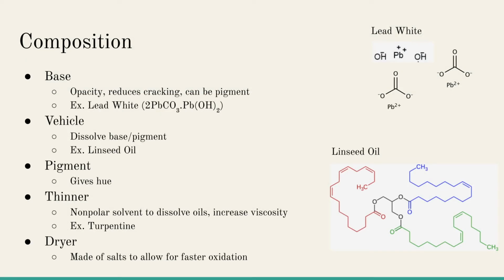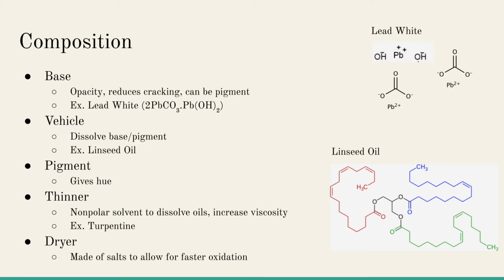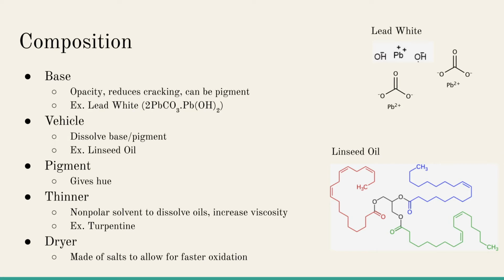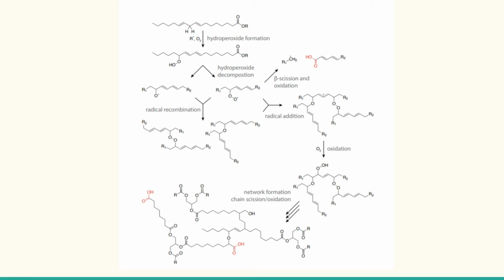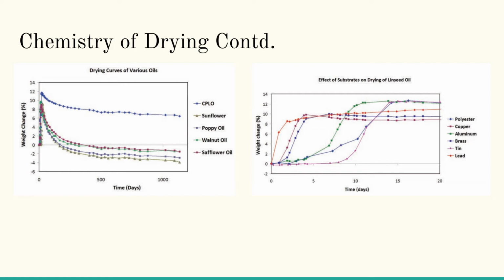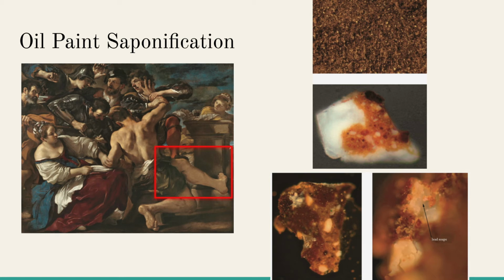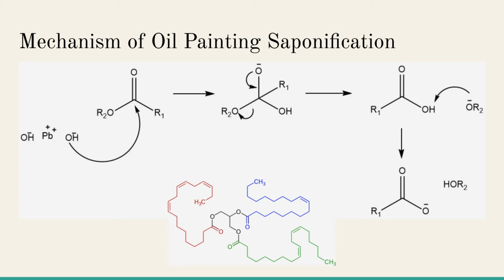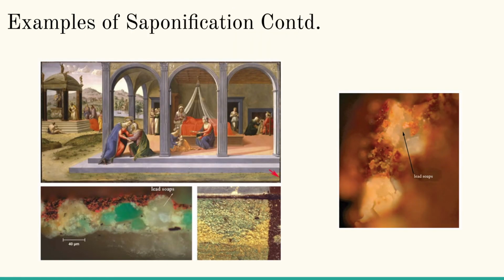CHM 262 Real Life Orgo, Group 21 - Oil Paints